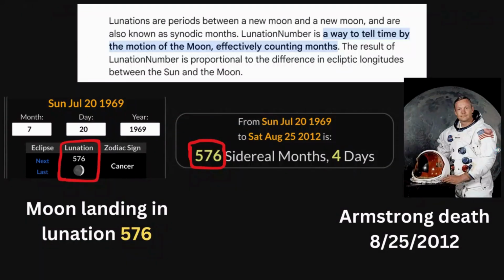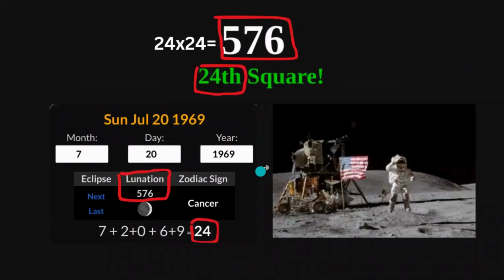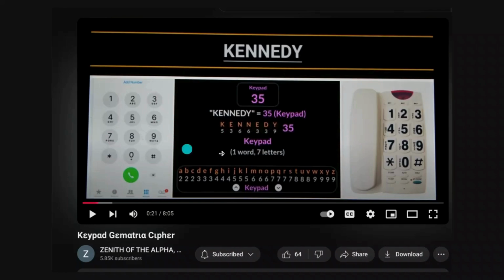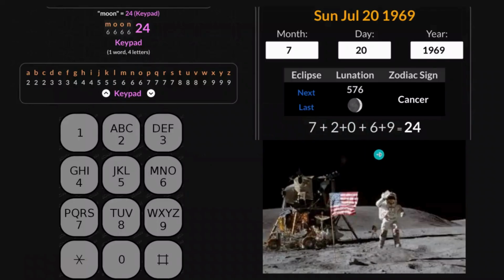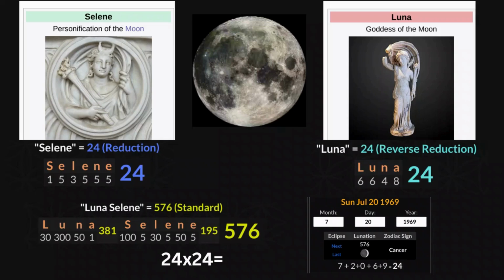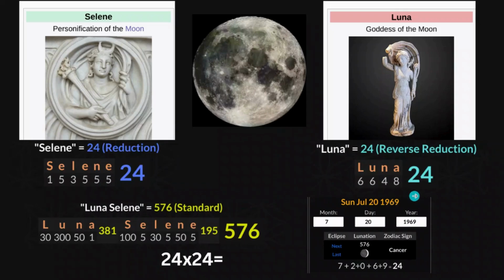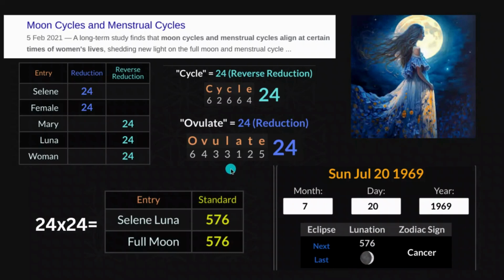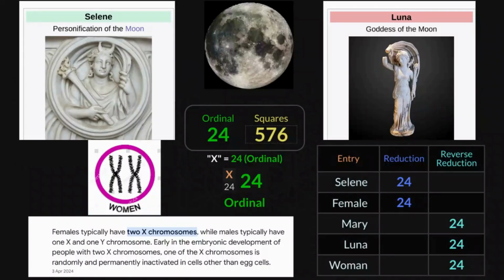TRUE NUMBERS BEHIND THE MOON LANDING!